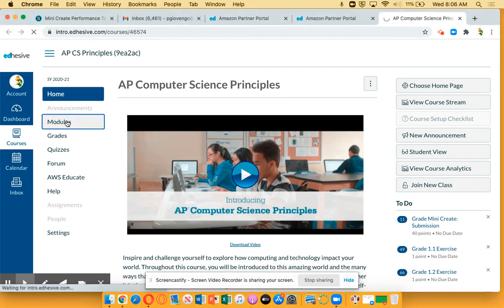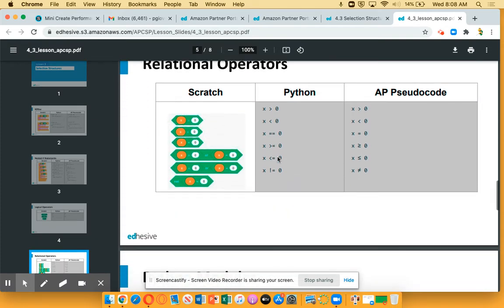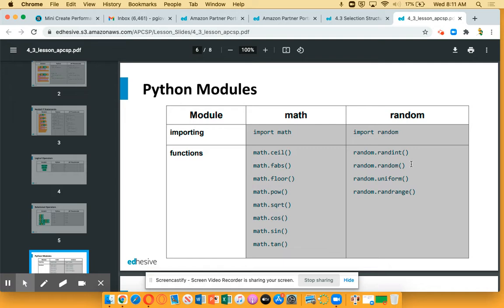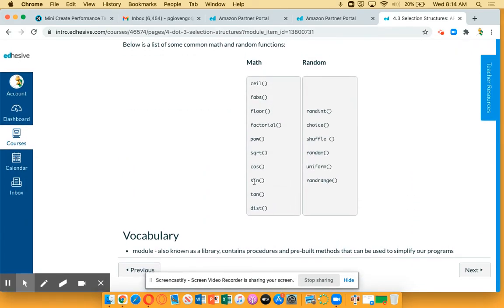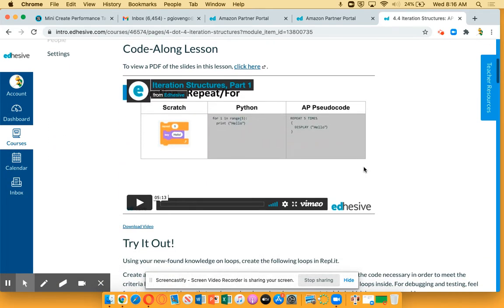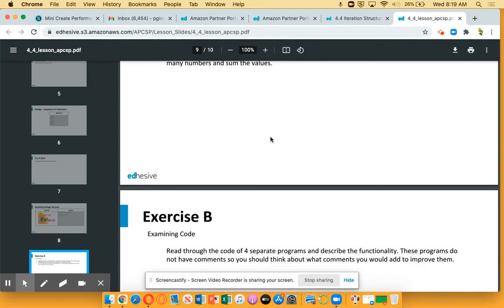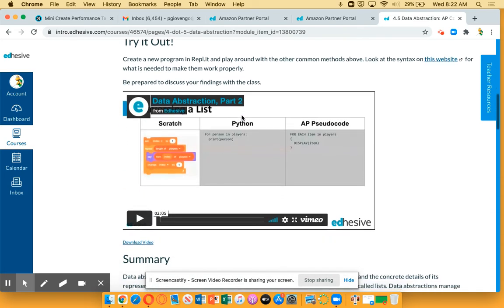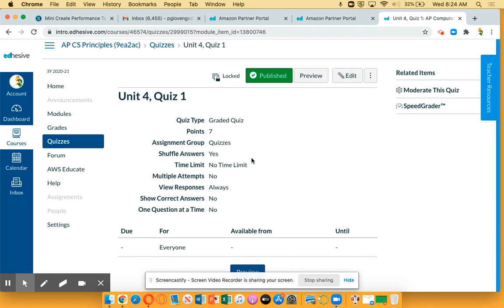Week 7 Lecture